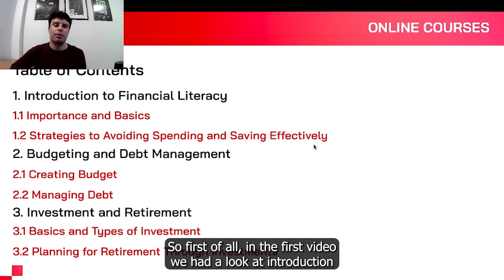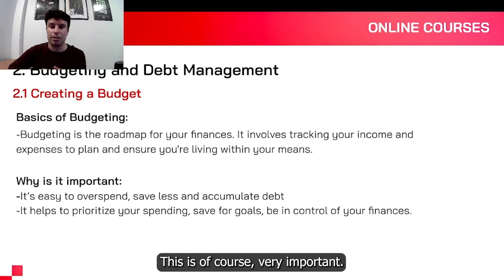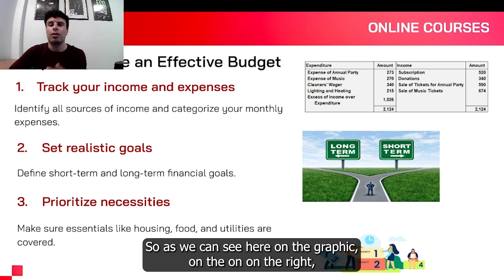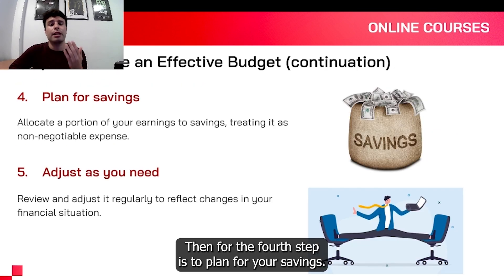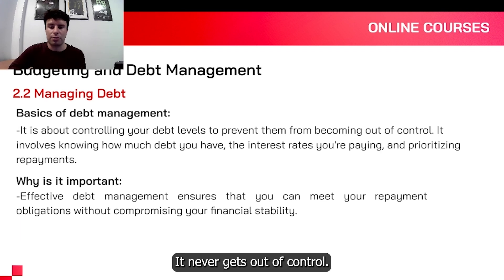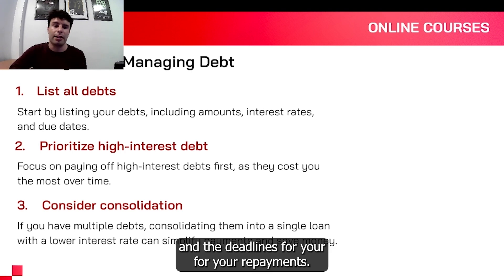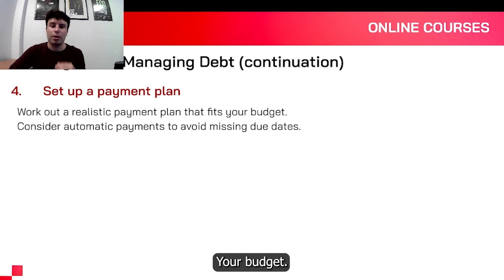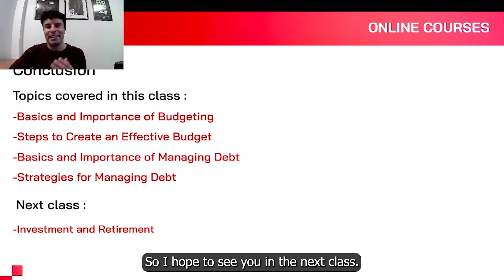Digital Wise | Online Course Series - Budgeting and Debt Management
In this episode of the Digital Wise Online Course Series, we tackle the essentials of budgeting and debt management. Learn how to create an effective budget, track your expenses, and manage your debt to achieve financial stability. Whether you're looking to save more, pay off debt, or simply get better control of your finances, this tutorial provides practical tools and strategies to help you succeed.